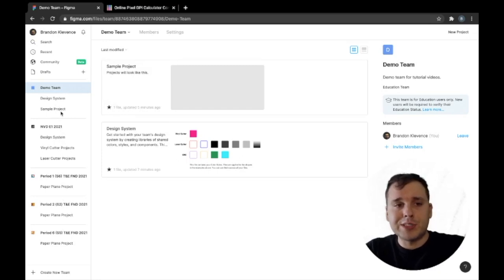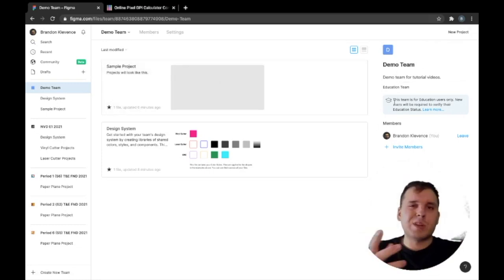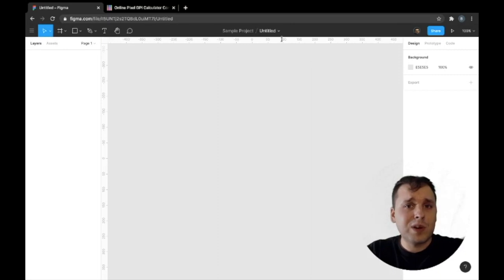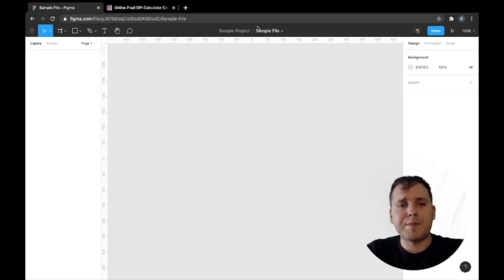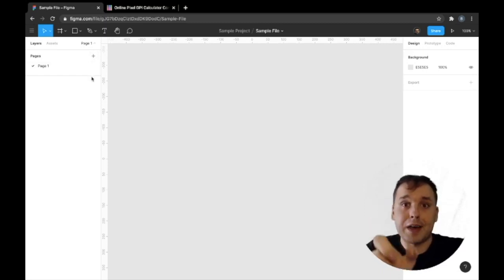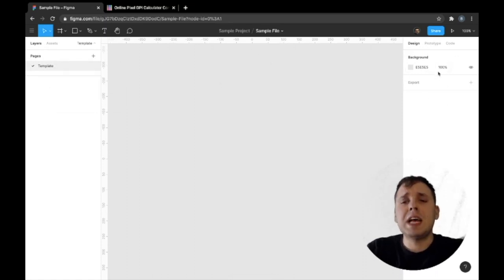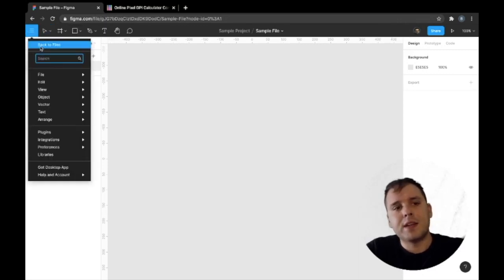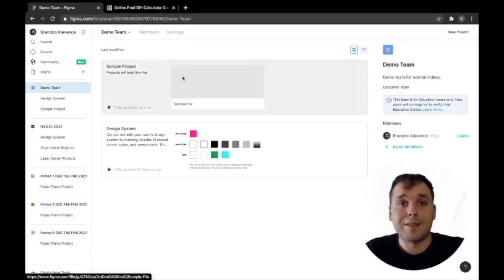Figma: Navigation (rough quality)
Brief tutorial on how to navigate Figma menus specific to Education Teams.